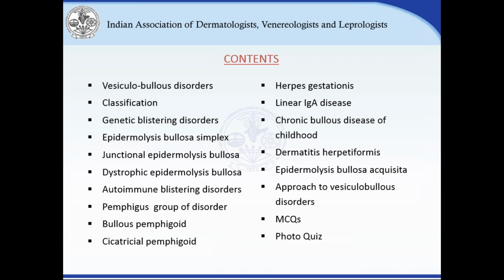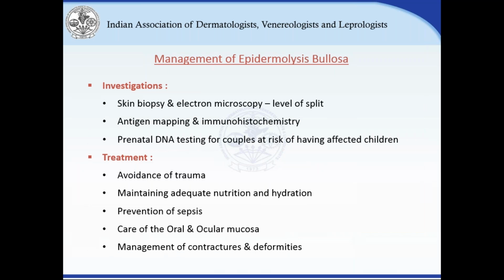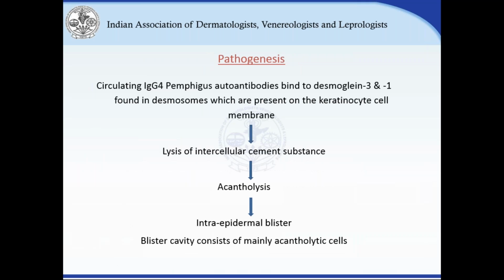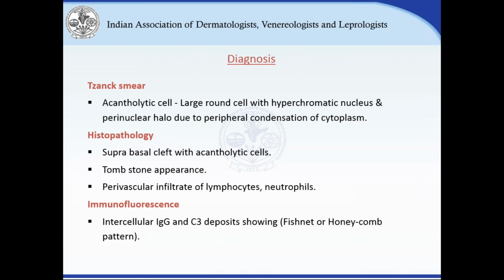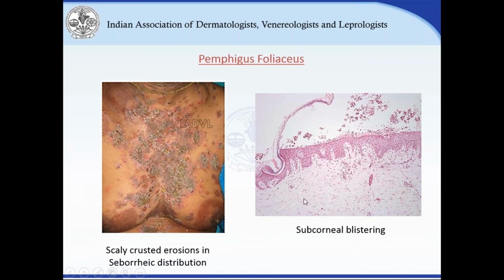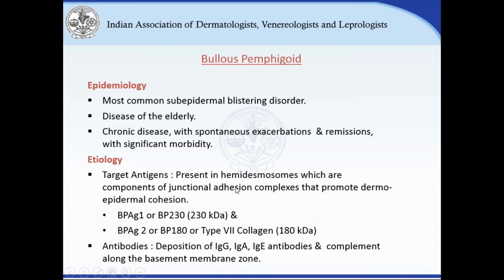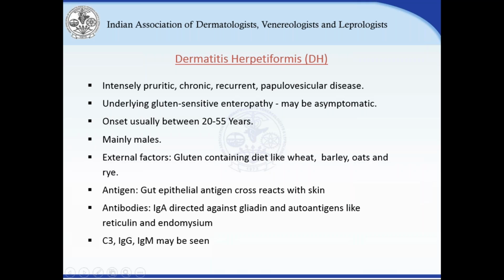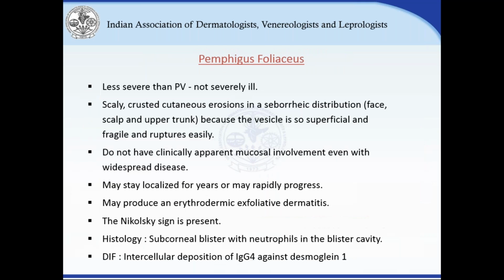Dermatology Bullous disorders 🖇 Diagnosis bullous disorder of skin ppt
What is the best treatment for bullous pemphigoid?
Treatment
Corticosteroids. The most common treatment is prednisone, which comes in pill form. ...
Steroid-sparing drugs. These drugs affect the immune system by inhibiting the production of your body's disease-fighting white blood cells. ...
Other drugs that fight inflammation. An example is methotrexate (Trexall).